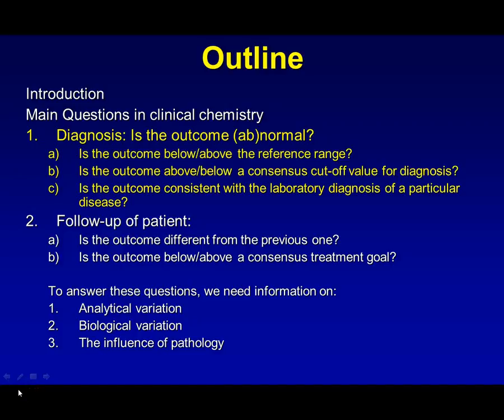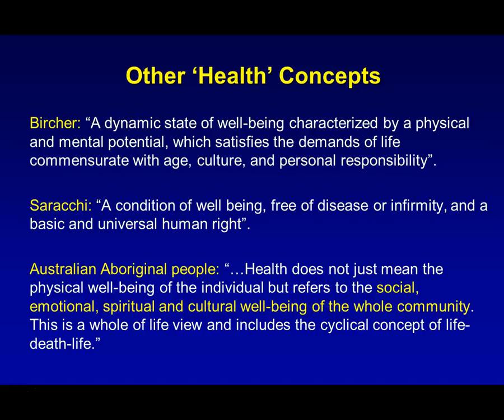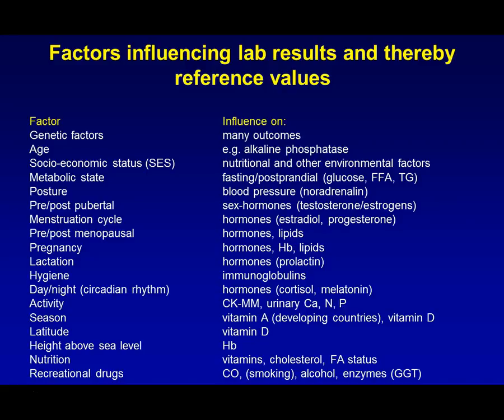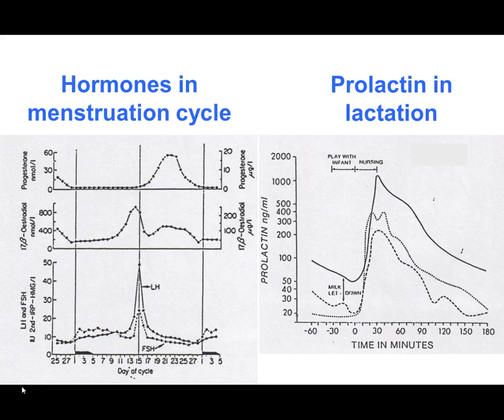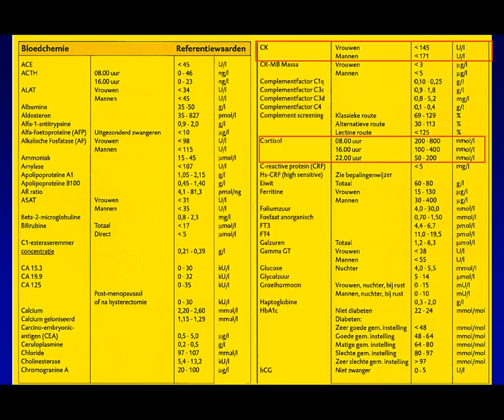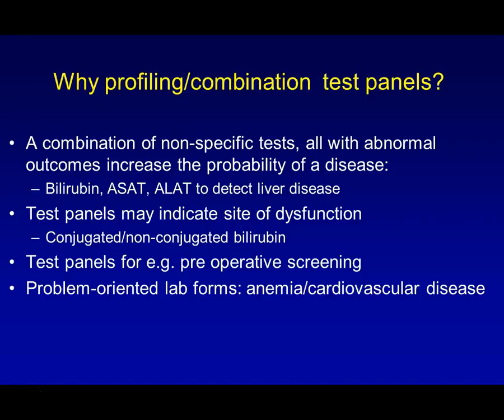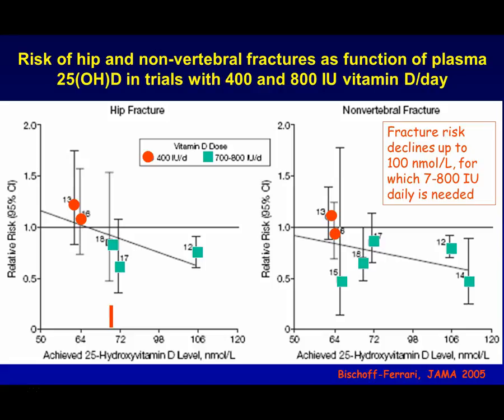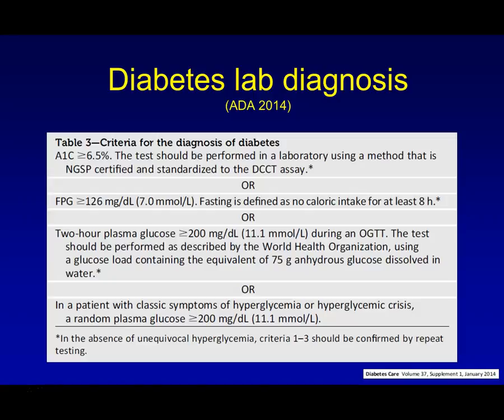Introduction to Pharmaceutical Analysis - Chapter 9 (Part 2)